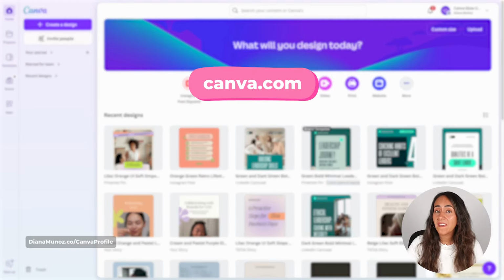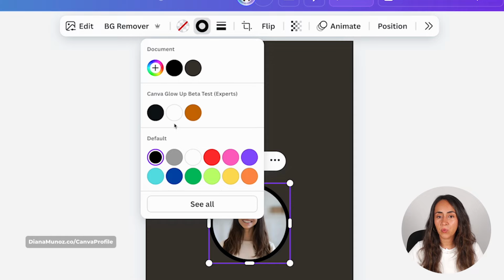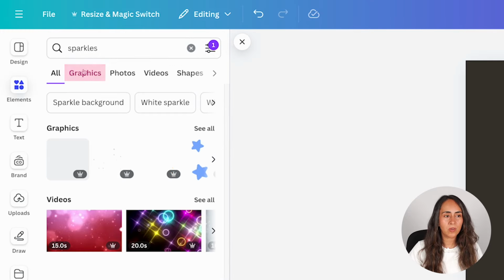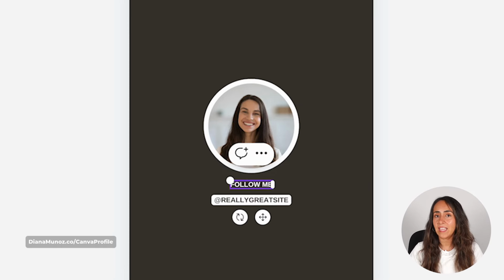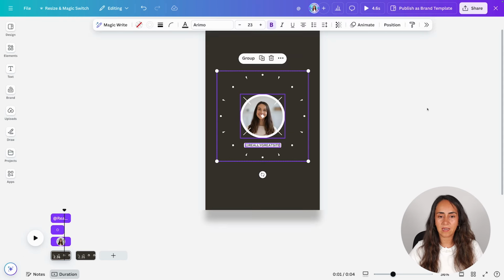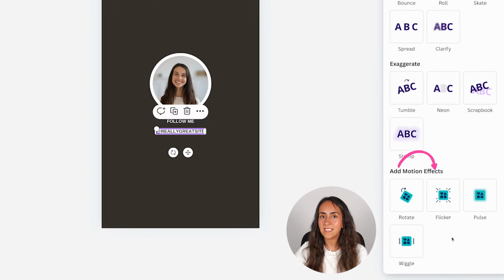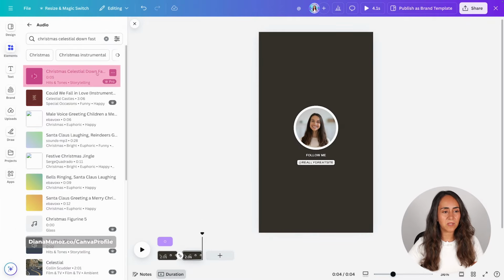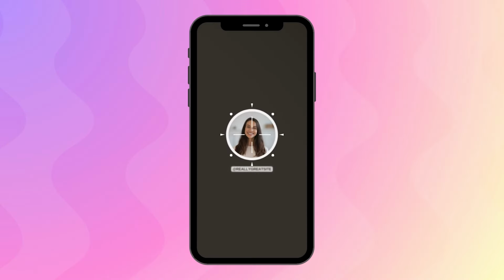Animated End Frames in Canva (Make Your Videos Pop!)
Let's create an engaging end frame animation with sound effects using Canva! This step-by-step tutorial will help you create eye-catching animations and sound effects that make your content pop and encourage viewers to follow you.

In this video, I'll guide you through customizing frames, adding text, and integrating dynamic animations and sound effects. You'll also learn how to leverage Canva Pro's premium features to make your animation truly stand out (try them for free with my affiliate link below👇) - I'll provide alternatives for free users, too. 😉

Enjoyed the tutorial? I'm here to help and love reading your feedback!

✅ VIDEO CHAPTERS
00:00 Intro
00:22 Important note before we start creating our animation
00:54 Set the Foundations of the Animation
05:05 How to Add Animations in Canva
08:04 How to Add Sound Effects to our animation
09:18 How to Download Your Animation from Canva
09:45 Final outcome